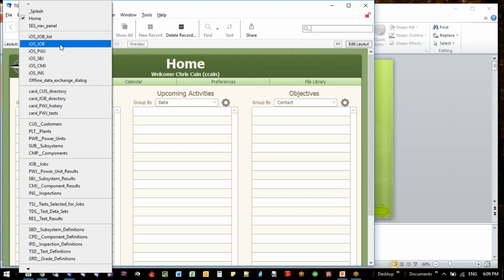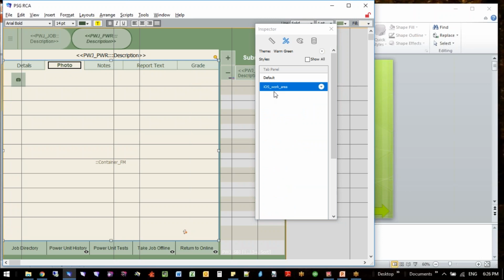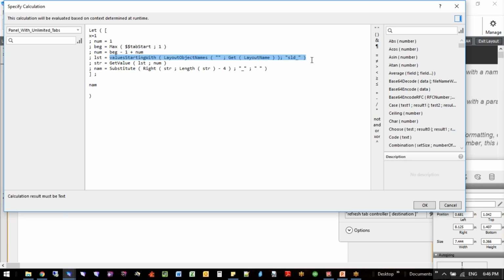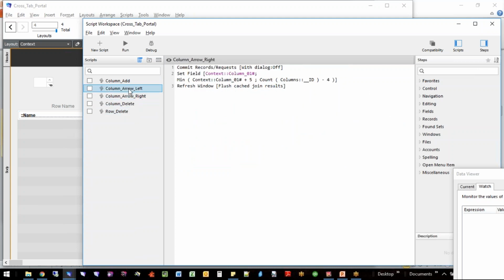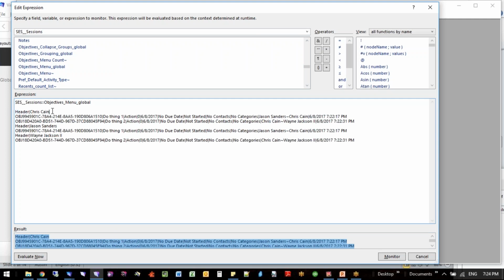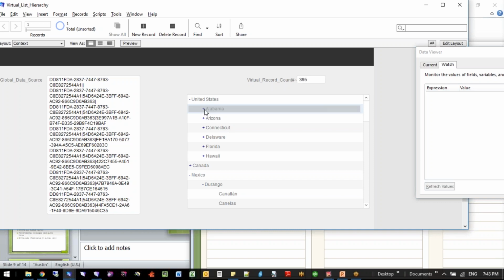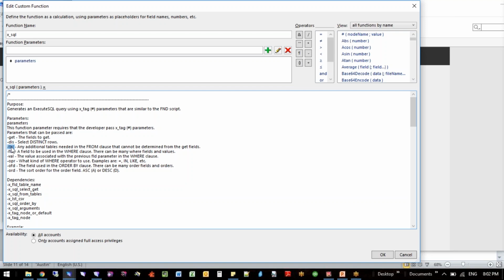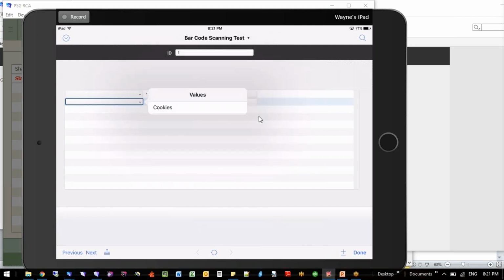June 2017 FMPUG Tips N Tricks